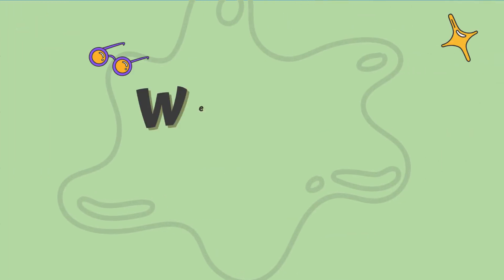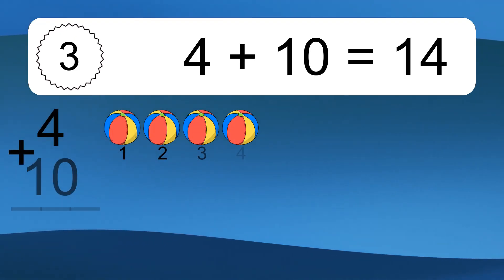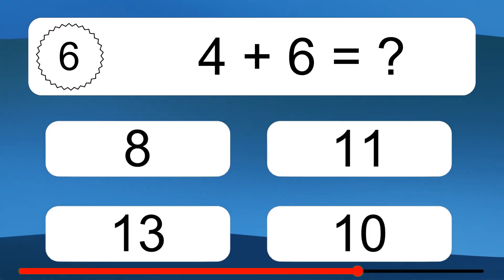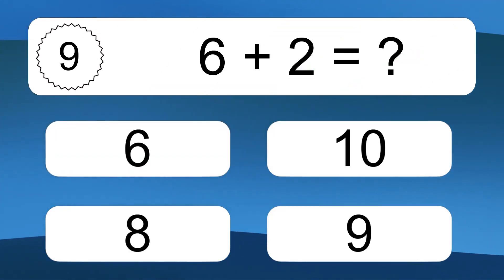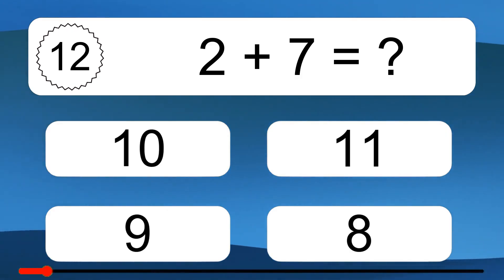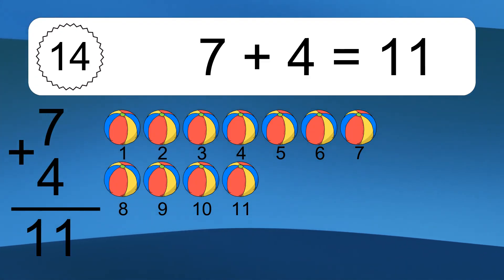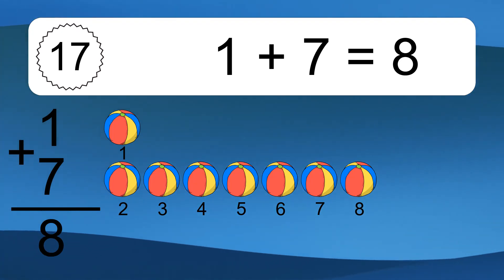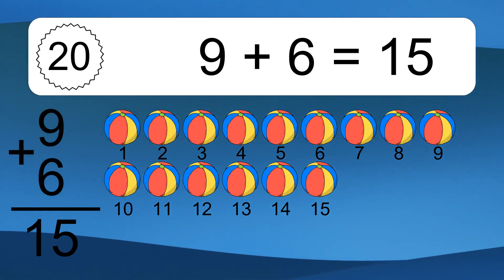20 Addition Quiz Exercises for Kids